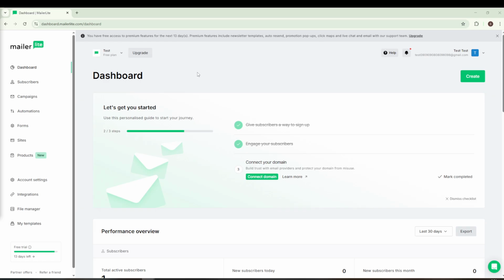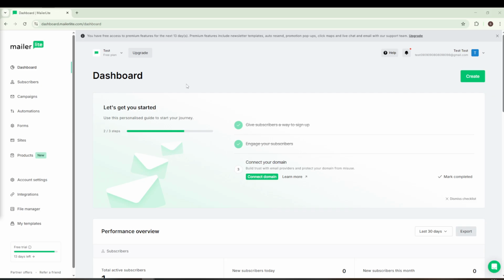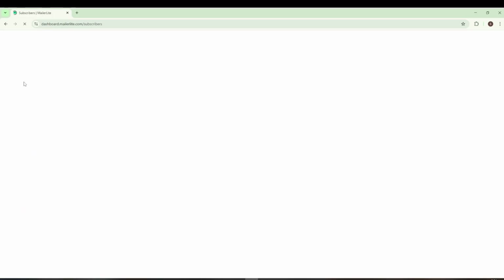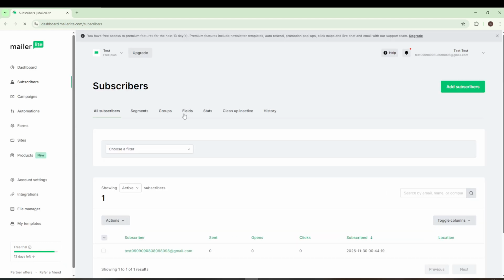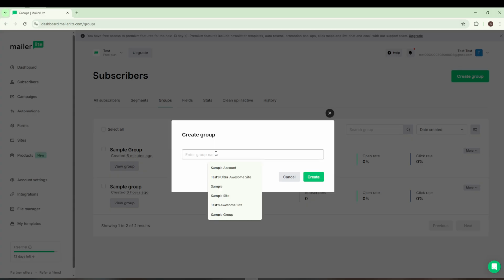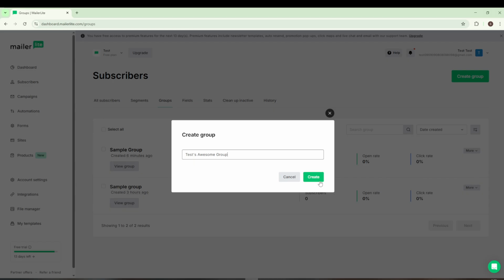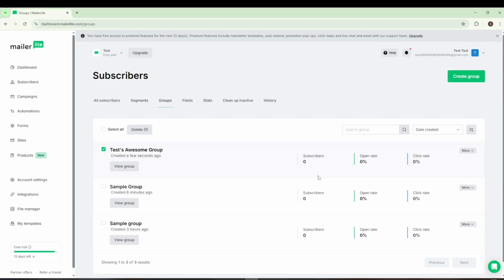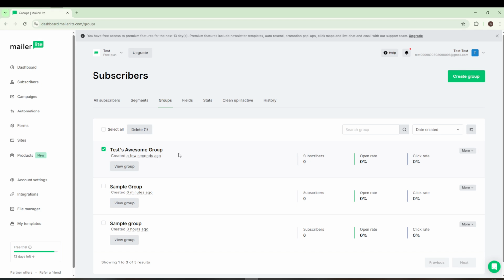How To Create And Use Email Marketing Groups Tags [MailerLite Tutorial 2026 Guide]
f How To Create And Use Email Marketing Groups Tags [MailerLite Tutorial 2026 Guide]